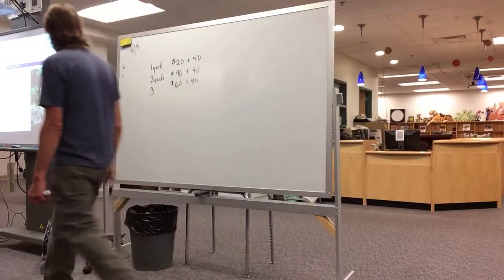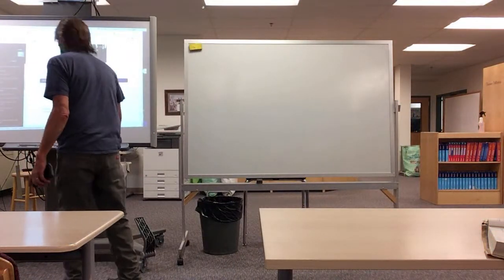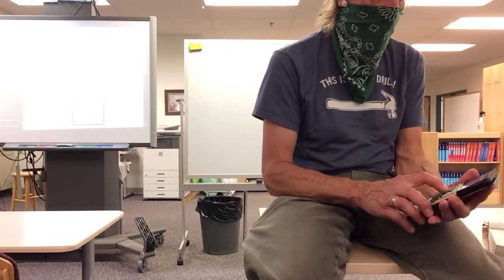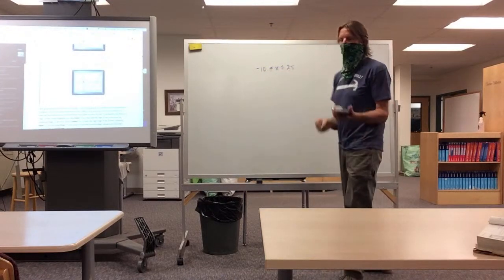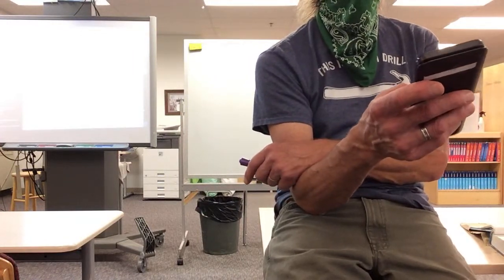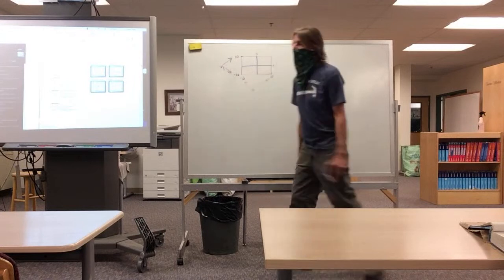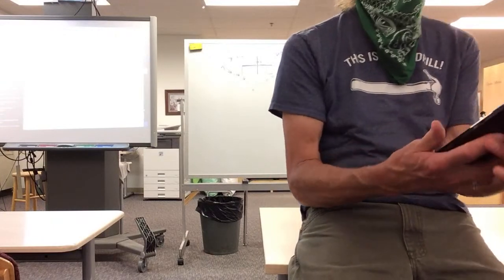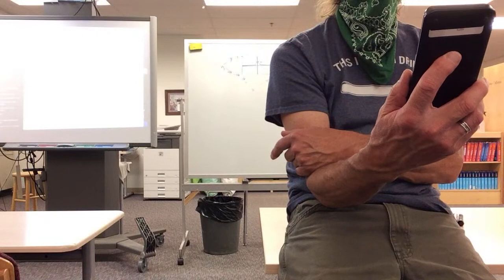9/8 Algebra I lesson 1-5